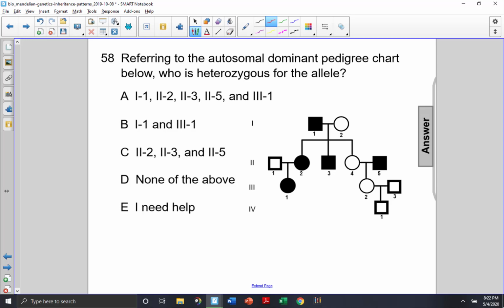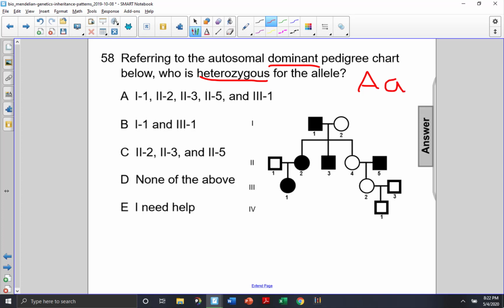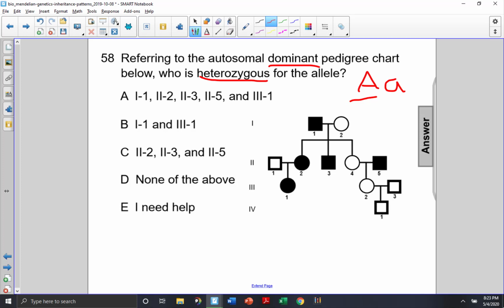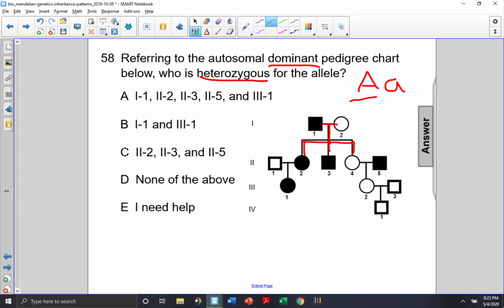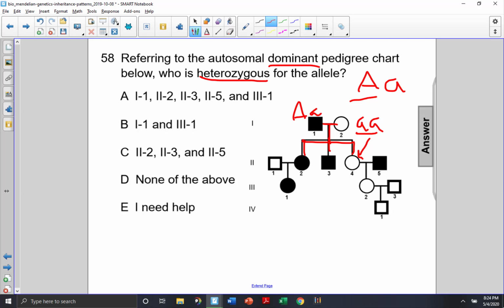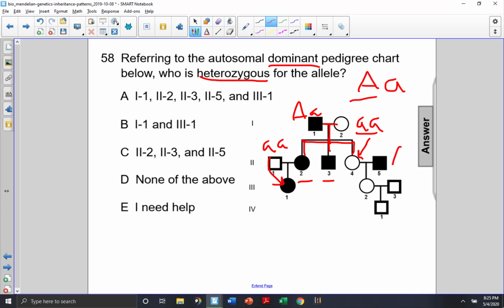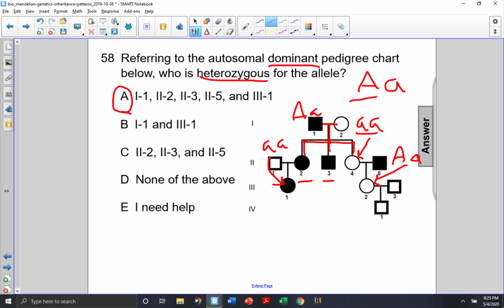Bio Interitance Q58